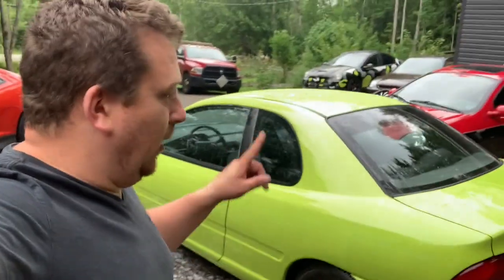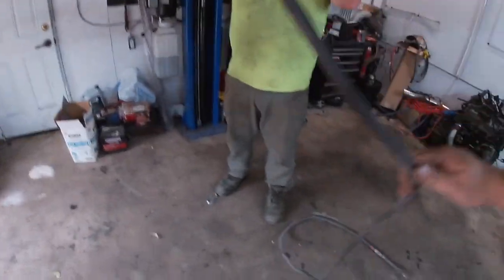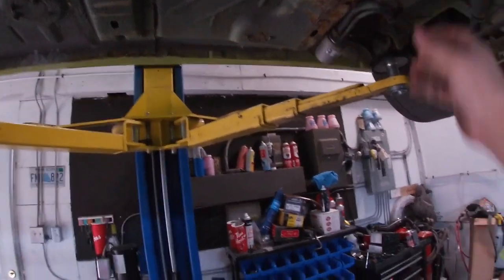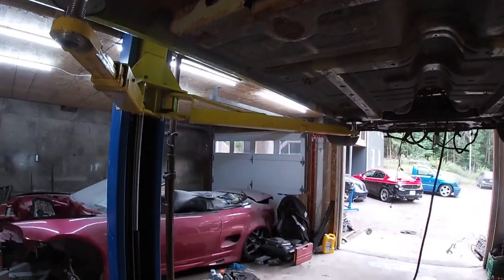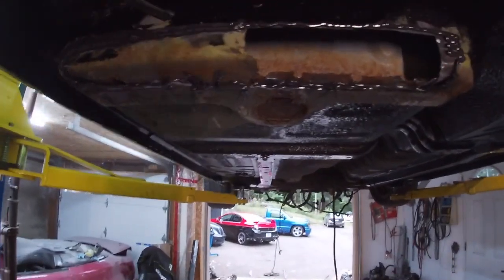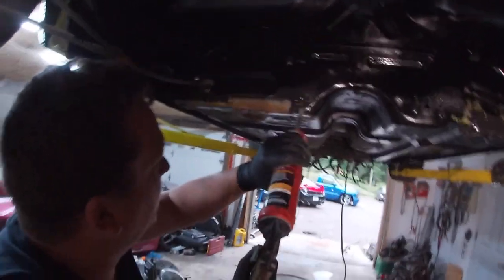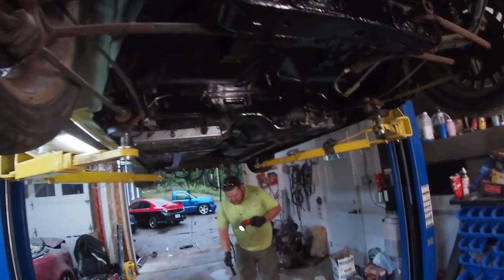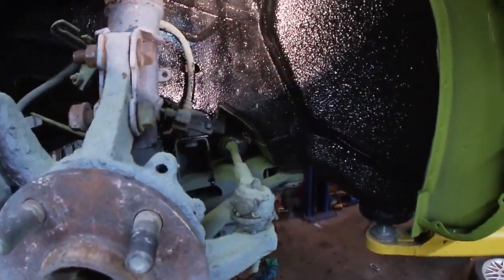Restoring A 25 Year Old Neon 1-63 ACR Part: 7 *** We FOUND HOLES***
Jeff couldnt be the only one with a acr neon. So we start to work on my 95 Plymouth ACR neon. The car is a love hate car and we sure do love it.